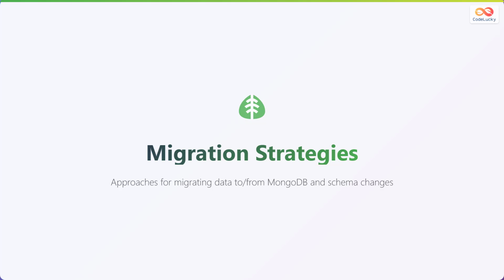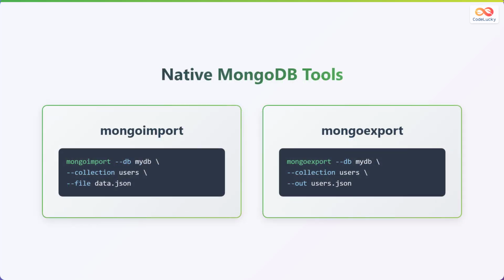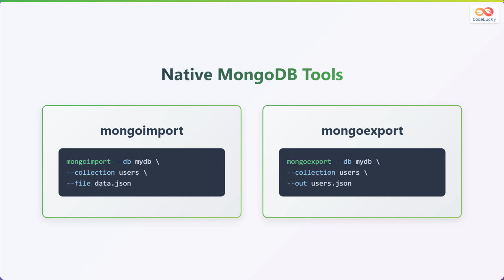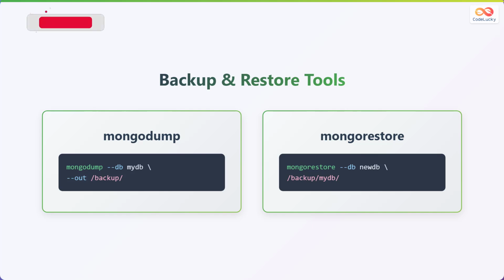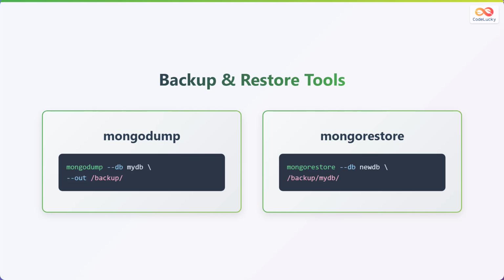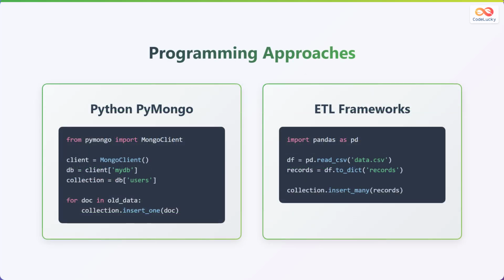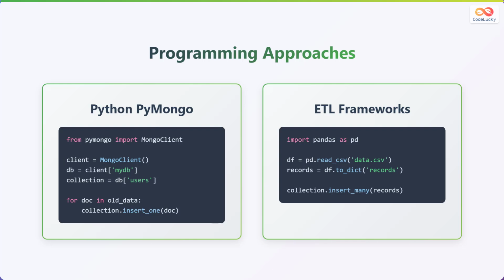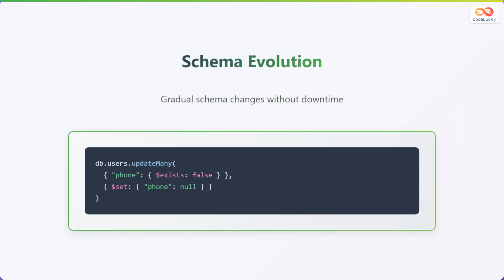MongoDB Migration Strategies: Data Import, Export & Schema Evolution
🚀 Master MongoDB data migration with this beginner-friendly guide! Learn essential strategies for seamlessly moving data to and from your MongoDB database.

We'll cover everything from native MongoDB tools like `mongoimport` and `mongoexport` to programming approaches using Python and ETL frameworks. Discover how to handle schema evolution gracefully and choose the right migration pattern (Big Bang vs. Incremental) for your needs.

This video is perfect for MongoDB beginners and developers looking to improve their data management skills. You'll learn:

*   Types of data migration (import/export) 🔄
*   Using `mongodump` and `mongorestore` for backup and recovery 💾
*   Implementing schema changes without downtime ⏰
*   Best practices for a smooth migration process ✅

Ensure a smooth and efficient data migration process with our expert tips and techniques! Start optimizing your MongoDB workflow today.

Chapters:
00:00 - Migration Strategies
00:13 - Types of Migration
00:30 - Native MongoDB Tools
01:07 - Backup & Restore Tools
01:45 - Programming Approaches
02:52 - Schema Evolution
03:23 - Migration Patterns
03:45 - Best Practices
04:08 - Outro